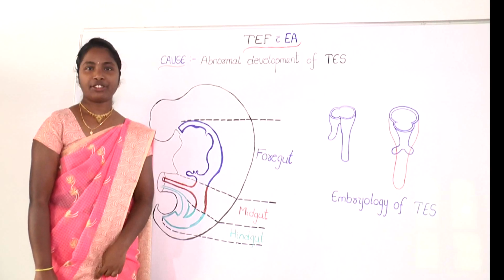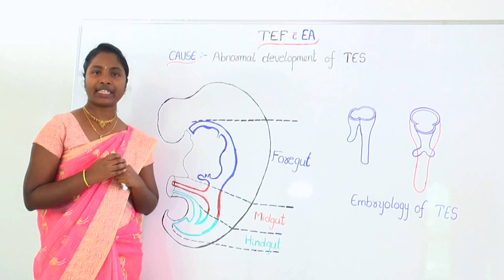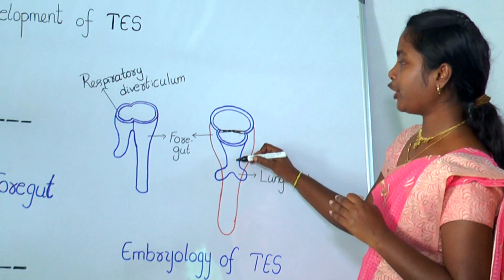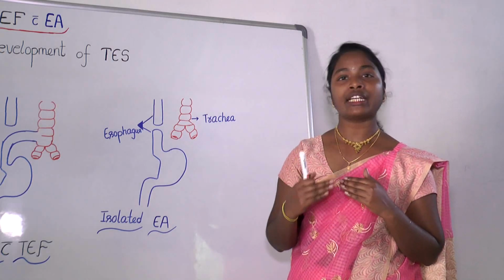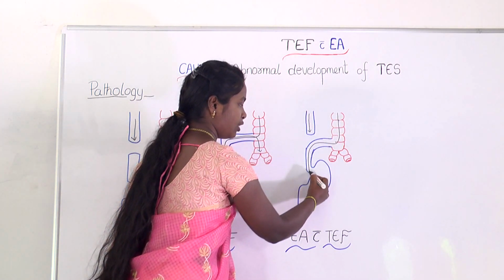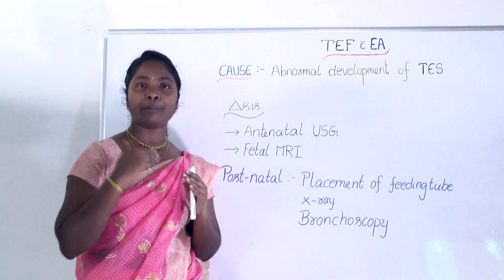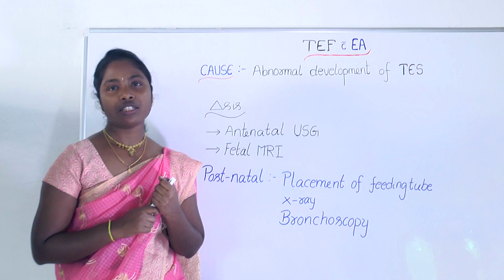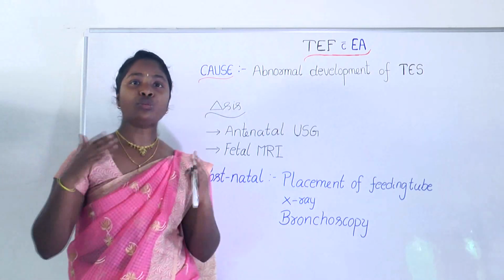Esophageal atresia with TEF (Part-2)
This video briefly explains pathogenesis, pathology, clinical features, diagnosis and treatment of EA with TEF.